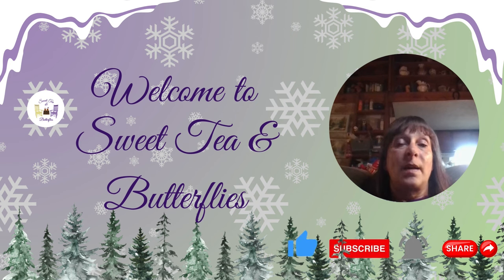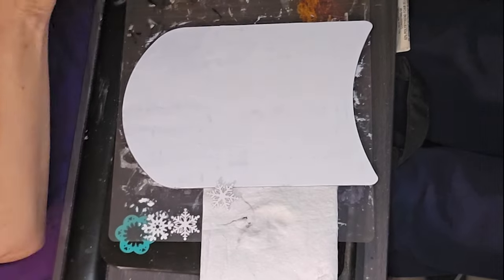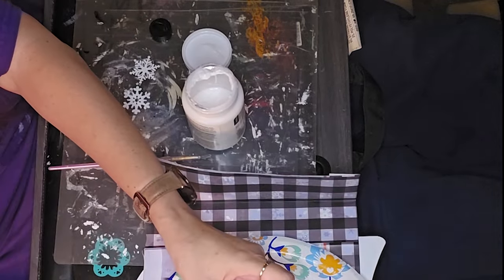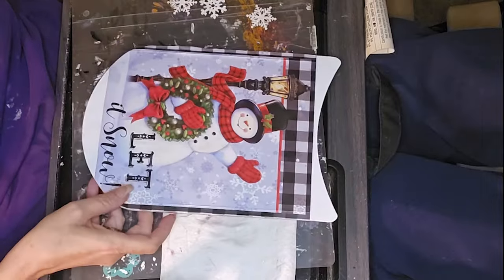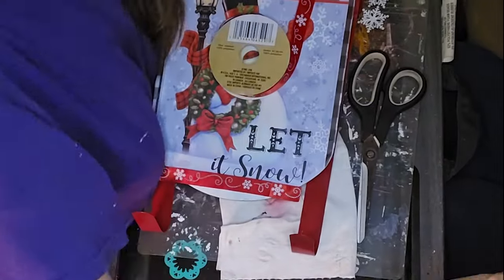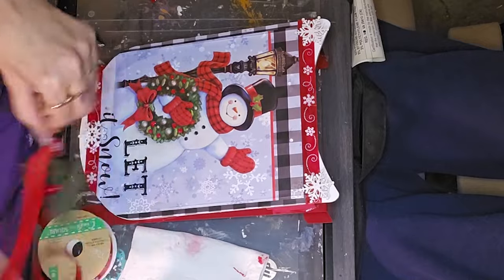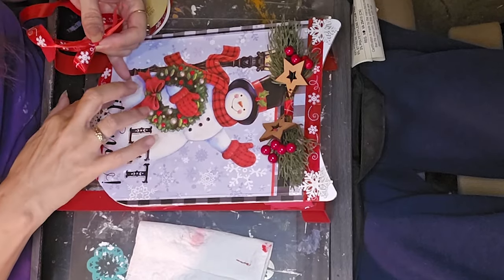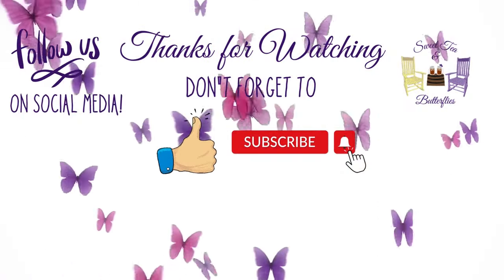12 Days of Christmas DIY: Day 5 - A Festive Farmhouse Sign to Deck the Halls!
Y'all, welcome back to Day 5 of our 12 Days of Christmas DIY! Today, we're bringing a little Southern charm and a whole lotta Christmas cheer to your decor with a DIY sign that will have your home looking like a winter wonderland straight out of a holiday movie.

We’re making the cutest Snowman Sled sign that’ll make your heart melt faster than butter on a biscuit!  So grab your hot cocoa, your crafting supplies, and let’s make something that’ll have the whole neighborhood talking!